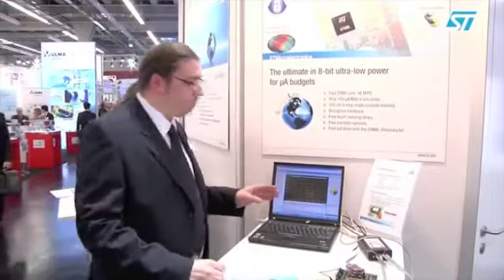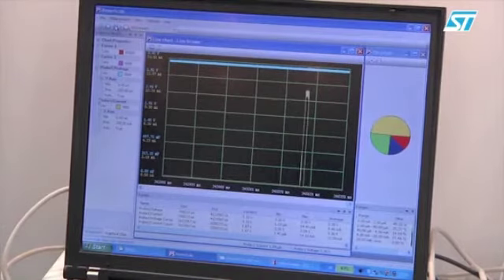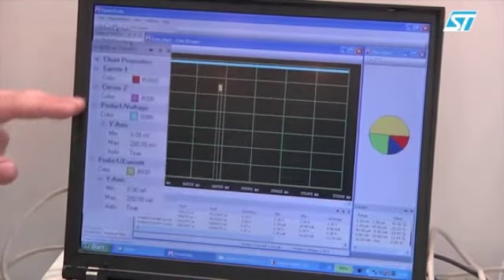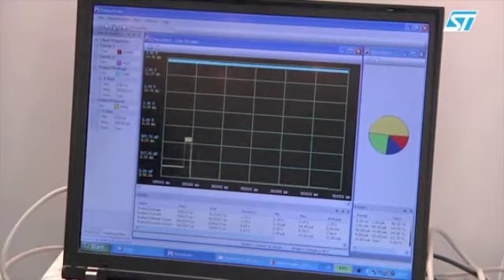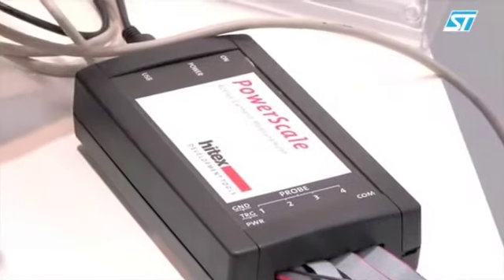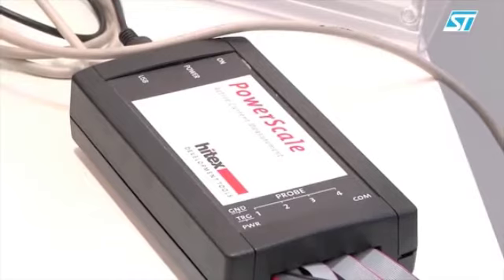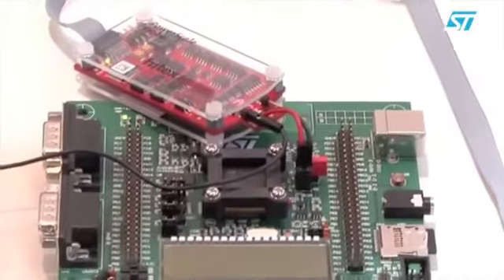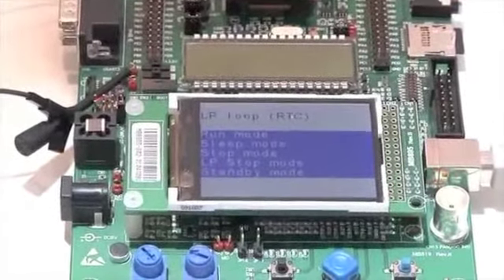Powerscale power measurement box from Hitex for STM32